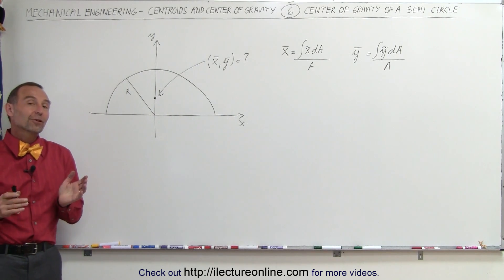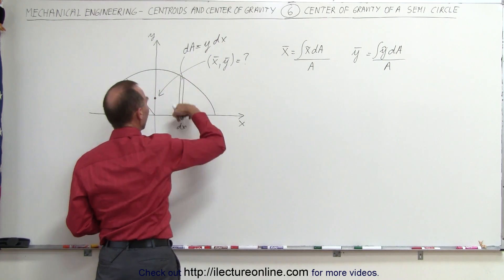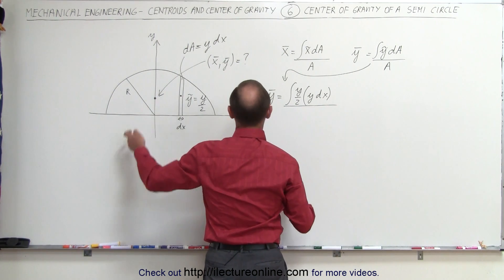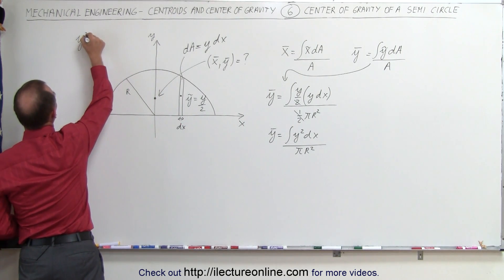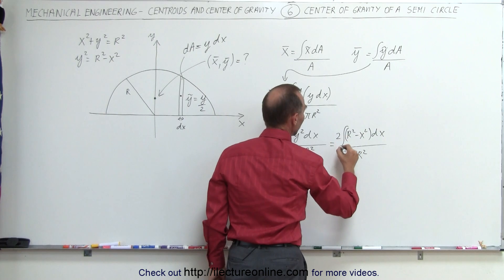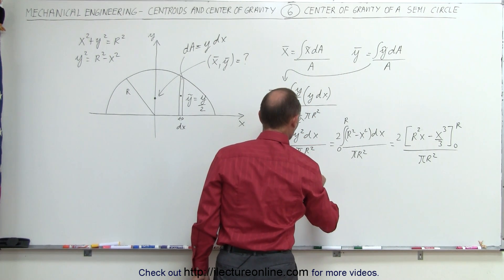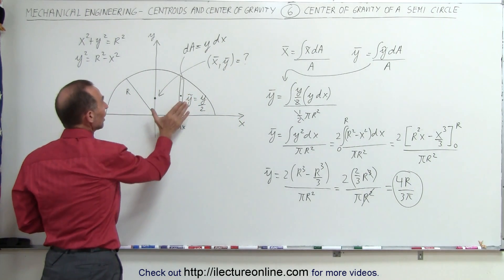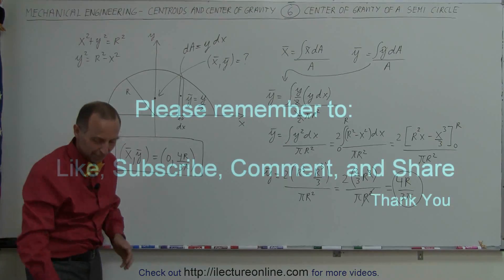Mechanical Engineering: Centroids & Center of Gravity (6 of 35) Center of Gravity of a Semi Circle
In this video I will find the center of gravity of a semi circle.